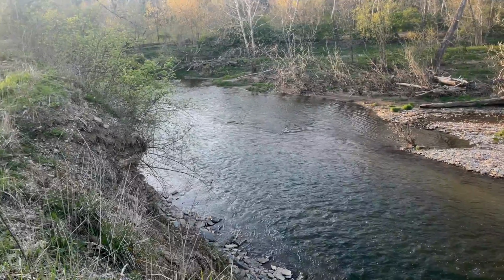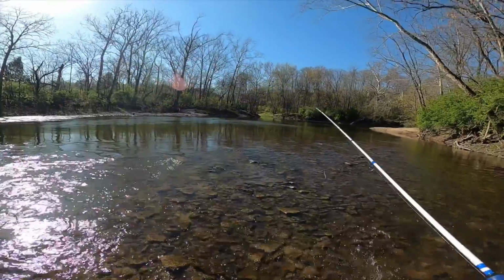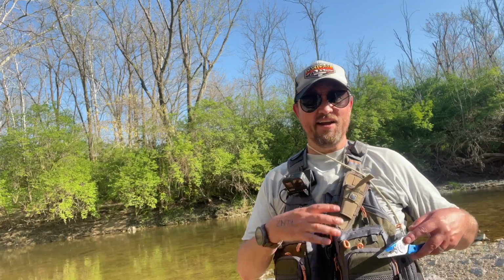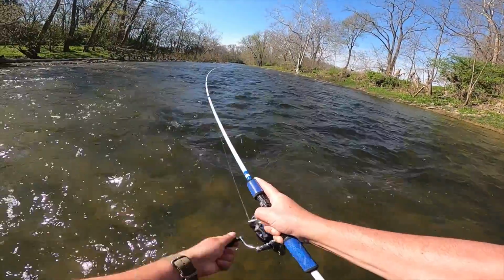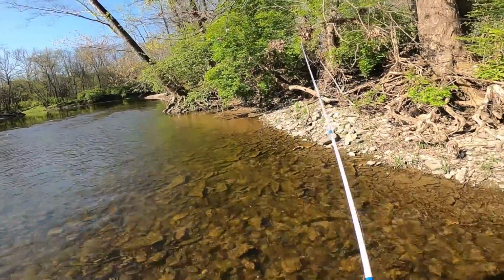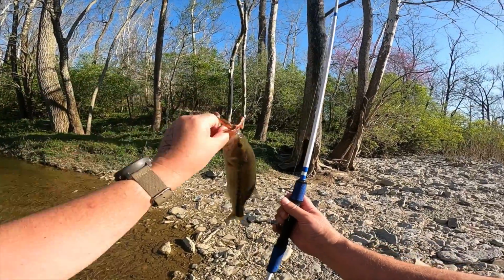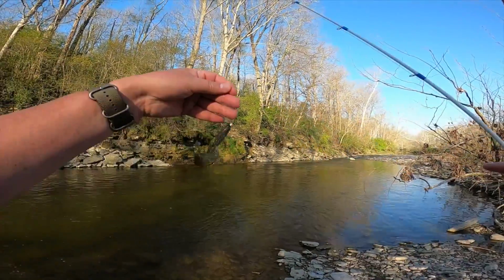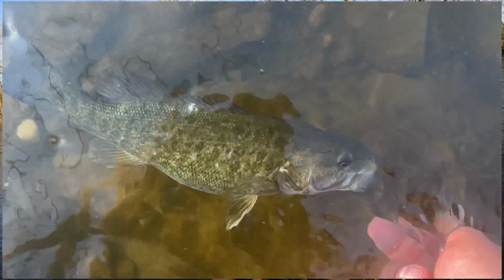Catching SMALLMOUTH with the NEW Little Miami Rod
Absolutely honored to have this new rod custom-built for me to my specifications by master-craftsman Jeff Byrd at Little Miami Rods. The rod grip, blank, and threading were built to match Cincy Fish Dude blue including a decal of our logo. We will be using this all-purpose river rod on both the bank and by kayak, including our weekly tournament competitions in the NAPRA Pro Wading league. It's a 7' medium-power, moderate fast-action rod with SSR guides, American Tackle MicroWave tips and sleek, comfortable Winn grips. I cannot be more happy with this rod and proud to have Little Miami Rods as a sponsor... and how the company is named after the very river I call home.
-One of my wife's math students has his own fishing channel, give him some love to get a discount on the baits used in this video.

Videography equipment:
DJI Mini 2 Fly More Combo
Sony ZV-1 Digital Camera
GoPro HERO8 Black Action Camera Bundle
myCharge Portable Charger Waterproof Power Bank

TBMPOY Men's Outdoor Quick-Dry Lightweight Waterproof Hiking Mountain Pants with Belt
Ed Cumings Inc B-135 Ed Cumings Fish Saver Landing Net
8 Fans Men's Fishing Hunting Wading Boots
BASSDASH Strap Fishing Vest
Sywwlov 1L/1.5L/2L Hydration Bladder
Mt. Sun Gear Fishing Boot Gravel Guard
SUUNTO Traverse Alpha Watch
Reel/Line Magic Aerosol